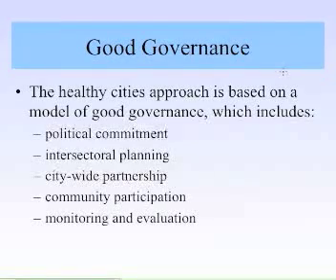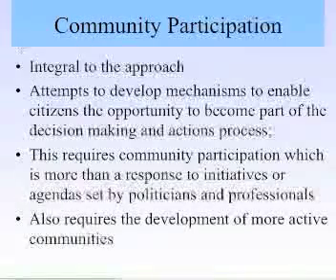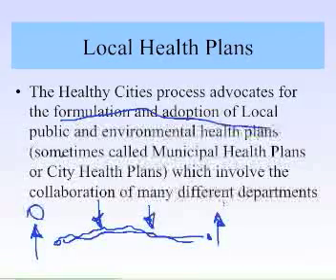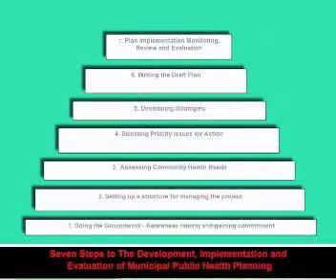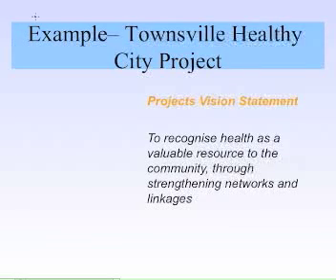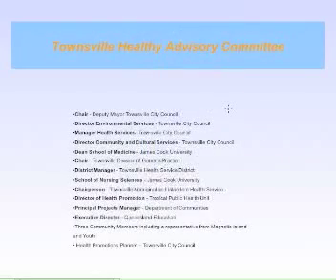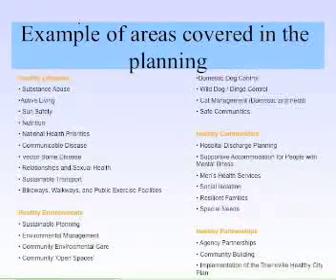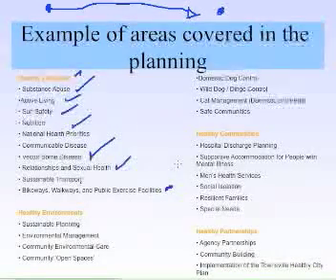settings examples Healthy Cities